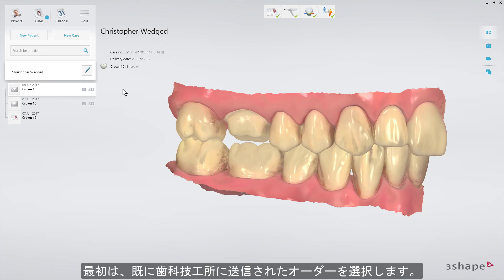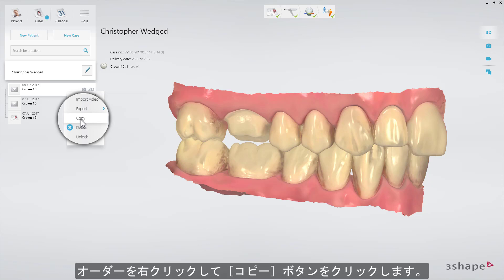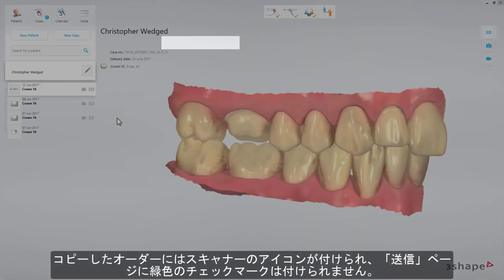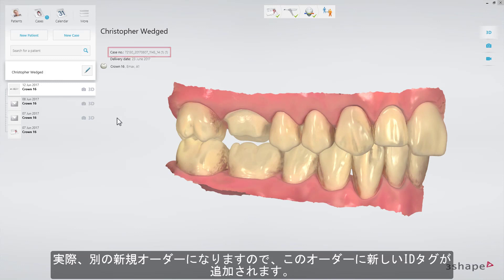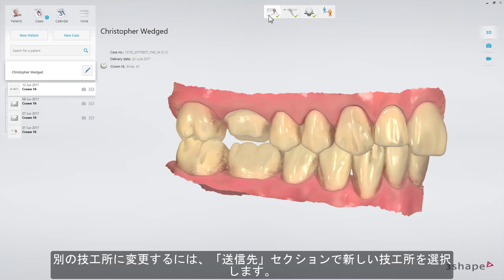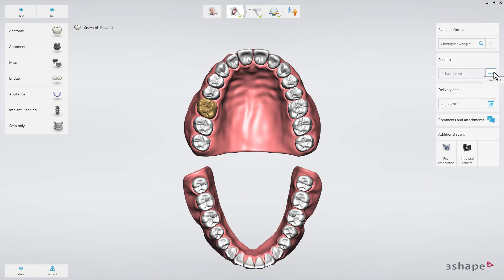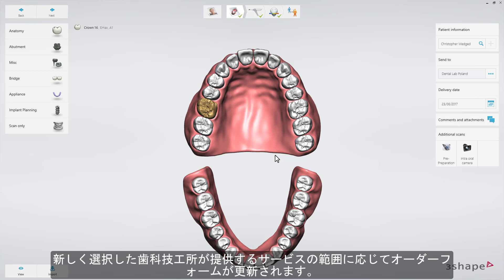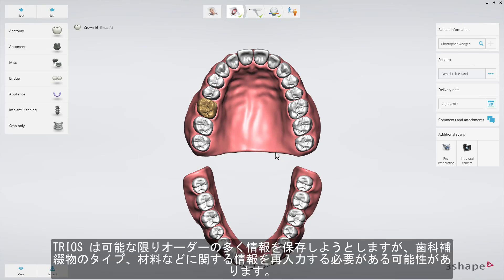3Shape TRIOS - オーダー（スキャン）を再送信する方法